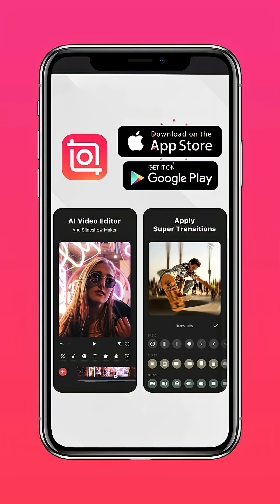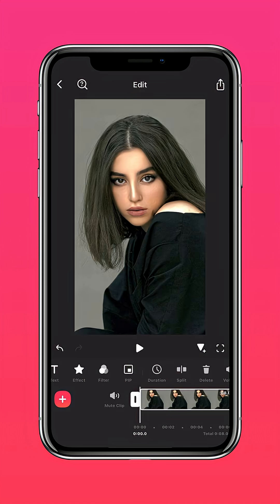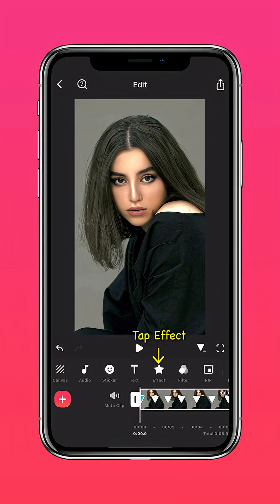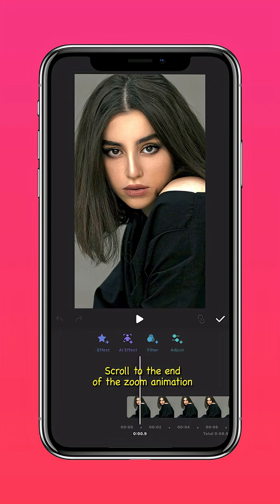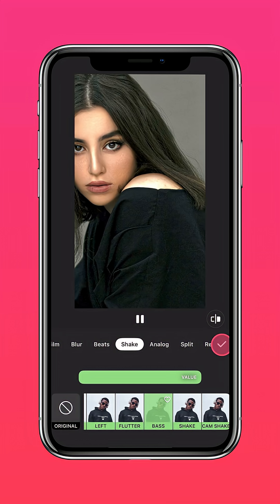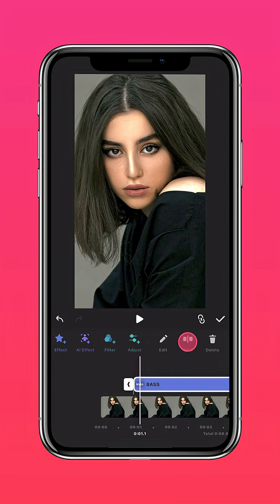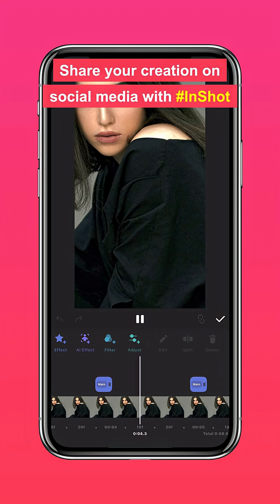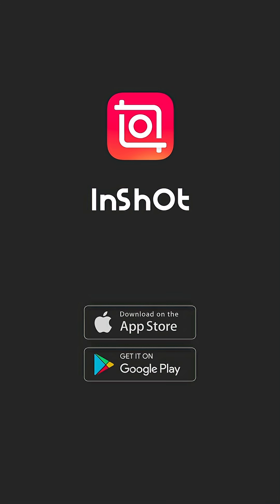From static to cinematic 🎬 Learn keyframes with photos!